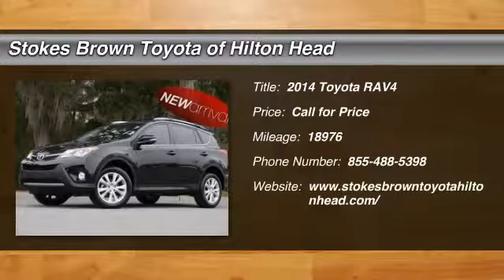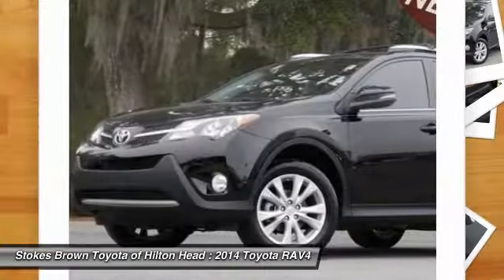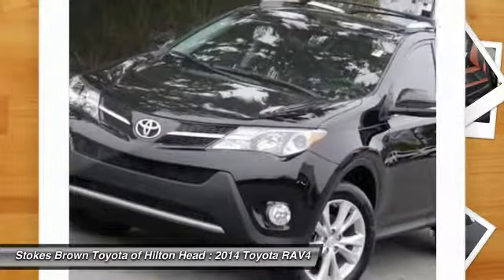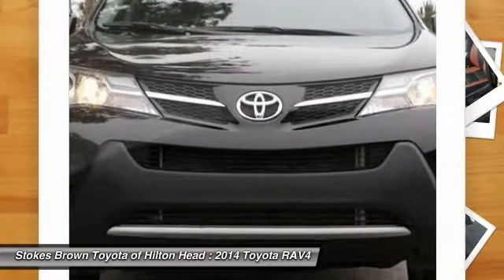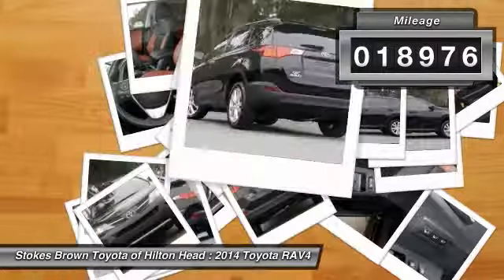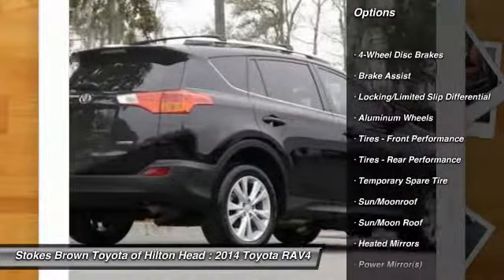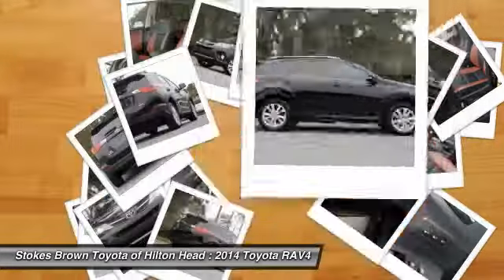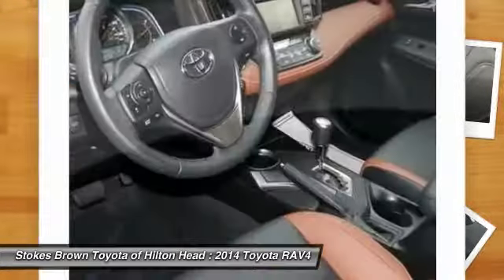2014 Toyota RAV4 Bluffton SC 17373A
2014 Toyota RAV4 Limited

*** CERTIFIED PRE-OWNED TOYOTA. *** STOKES BROWN TOYOTA OF HILTON HEAD!!! *** 2014 Toyota RAV4 Limited. *** NAVIGATION , SUNROOF, POWER LIFTGATE, LEATHER SEATS, HEATED SEATS, 8-WAY POWER ADJUSTABLE DRIVER SEATS WITH LUMBAR SUPPORT, MEMORY DRIVER SEAT SETTINGS, 6.1 INCH TOUCH SCREEN AUDIO SCREEN, BACKUP CAMERA, BLUETOOTH, STEERING WHEEL MOUNTED AUDIO CONTROLS WITH VOICE COMMANDS, XM SATELLITE RADIO, HD RADIO, USB AND AUX INPUTS, DUAL CLIMATE CONTROLS, SMART KEY, PUSH BUTTON START, DAYTIME RUNNING LIGHTS, INTERMITTENT FRONT AND REAR WIPERS, AUTO DIMMING REAR VIEW MIRROR, DUAL VANITY MIRRORS, FOG LIGHTS, 18 INCH ALLOY WHEELS, ROOF RACK WITH CROSS BARS, EXTERIOR MIRRORS WITH TURN SIGNALS, 40/60 SPLIT BENCH FOLDING REAR SEATS, RETRACTABLE CARGO SHADE. *** ONE OWNER, CLEAN CAR FAX, LOCAL TRADE, ORIGINALLY SOLD HERE!!! *** OIL CHANGED. The Stokes Brown Toyota of Hilton Head Advantage! STOP! Read this!  This stunning 2014 Toyota RAV4 is the rare family vehicle you are trying to find. There aren't any used vehicles more reliable than a Toyota, unless it's a Toyota with low mileage like this 2014 RAV4.  Stop by to see this Toyota RAV4 at Stokes Brown Toyota of Hilton Head or give us a call to schedule test-drive. Here at Stokes Brown Toyota of Hilton Head we are committed to delivering you only the highest quality pre-owned vehicles in the Southeast. So much so that if your first visit to our Service Department is not just for routine maintenance, we missed something. We will not let you down, and will make things right if we fall short of our pledge to quality. The most exciting thing about this pledge is that you do not pay more for it! We are very aggressive with our pricing to ensure that you always get the most out of your hard earned money! Don't wait! Give us a call or stop by today and find out for yourself how much Stokes Brown Toyota of Hilton Head's inventory and customer service stands out!